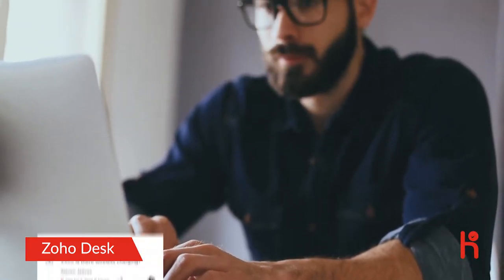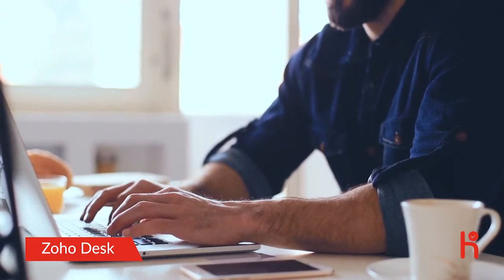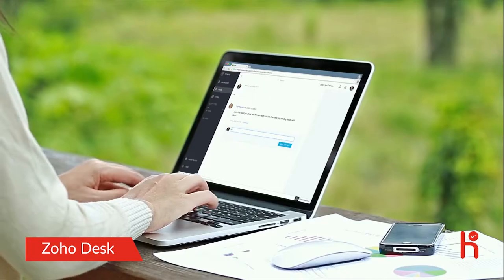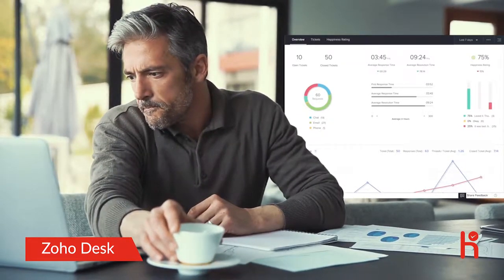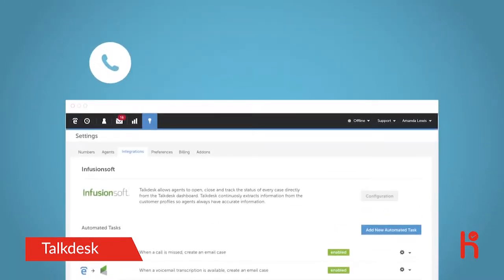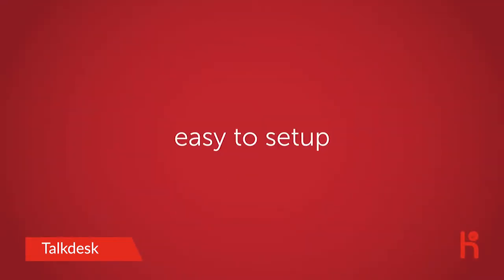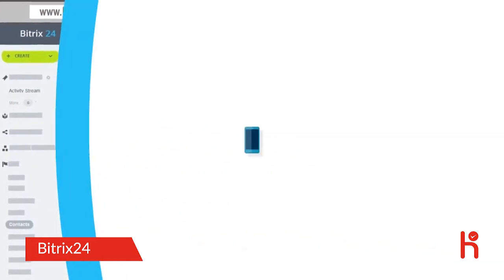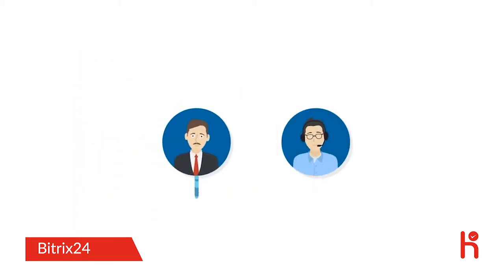5 Best Call Center Software 2020 - Most Popular Call Center Tools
Best Call Center Software 2020

The successful journey of any business venture depends largely on the way the company handles its customer feedback system. A super responsive customer query resolution service helps you gain customer trust. It is for this reason that companies fetch Most Popular Call Center Tools. In this video, you will find the 5 Best Call Center Software of 2019 that a firm can opt for when it comes to customer support service.

1. Zoho Desk:

Pioneer at handling several brands by creating separate portals simultaneously, Zoho Desk serves over multiple mediums of communications. You can use it to provide services to your customers over spectrums such as emails, telephone calls, live chats, and several social media handles.

2. Talkdesk:

How often have you felt irritated when you are put on hold for long hours, moreover when you do get to the agent, the voice is so unclear that you have to hang up the call. Well, your customers will never have to face this issue if you are using Talkdesk. This multichannel customer support system has expertise over voice calls. Additionally, it also provides customer assistance through popular messaging apps, SMS, social media platforms, and chatbots.

3. Bitrix24:

This virtual system provides free of cost services to a maximum of 12 users. It is ideal for agents who prefer to work from home. It entails a long list of separate tools for several social media platforms such as Facebook, Messenger, Instagram, Skype, Telegram, Viber, etc.

4. Zingtree:

 You can now say no to the hassle of complex learning coding when you want to draft scripts for your agents. This software is best suited for quickly drafting up and deploying live agent scripts. Visual designer of the Zingtree will guide you step by step in framing flowcharts for your team.

5. PureCloud:
 This particular software provides an array of cloud services specifically for communications and collaboration of business firms. The firm can effectively manage every aspect of customer interactions, such as automatic call distribution (ACD), routing of phone calls, emails, webchats, and handling interactive voice response (IVR) options.